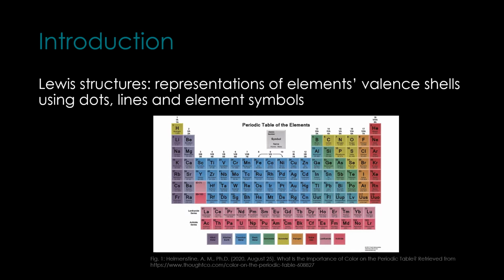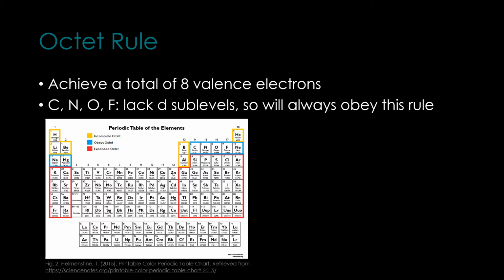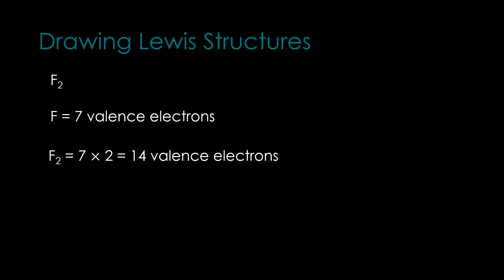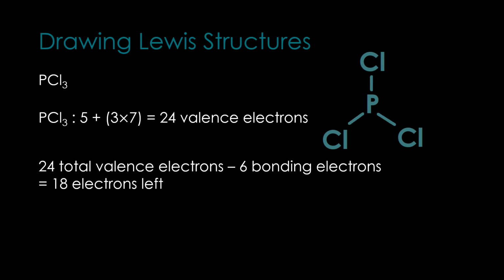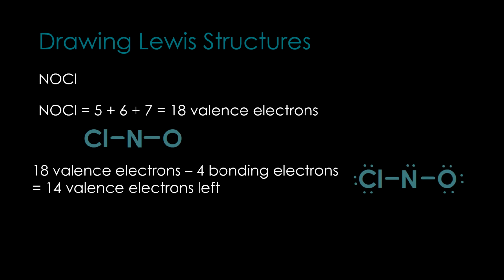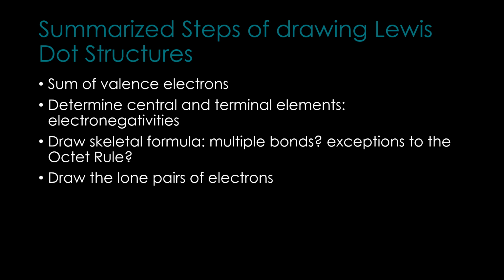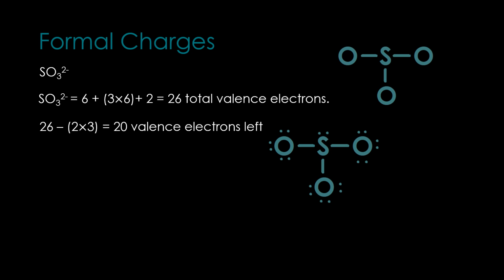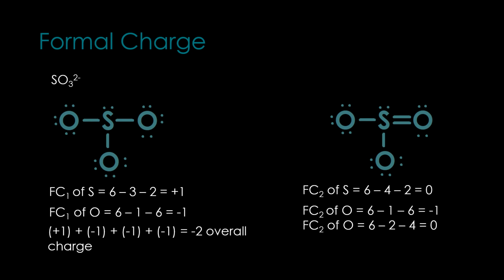TutorTube: Lewis Dot Structures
This video explores how to draw Lewis Dot Structures and how to use Formal Charges.